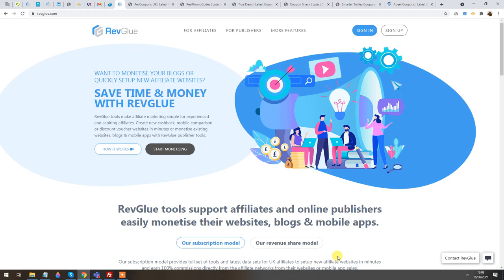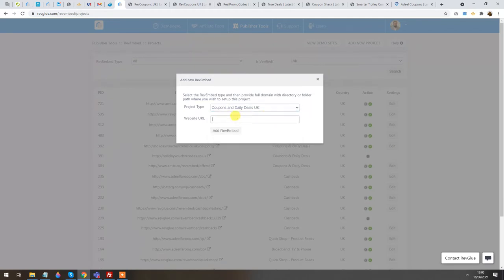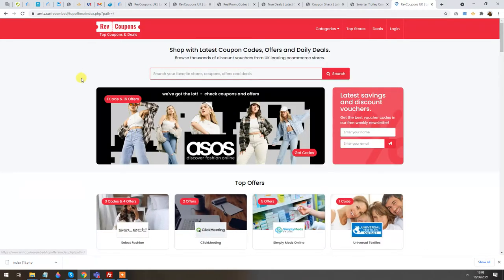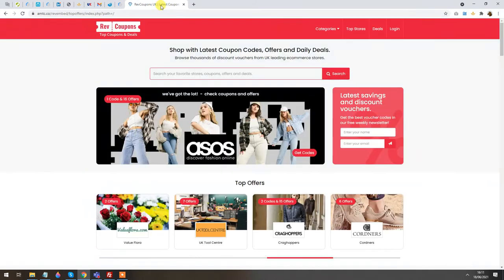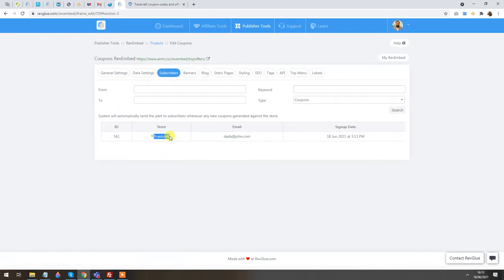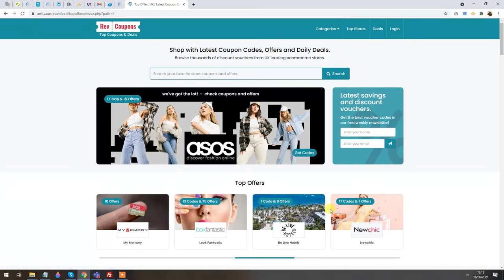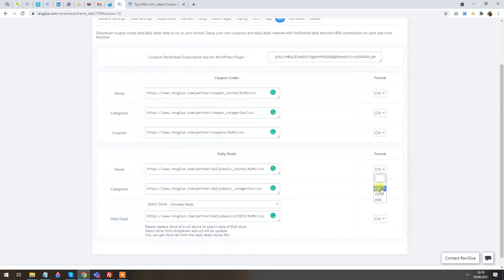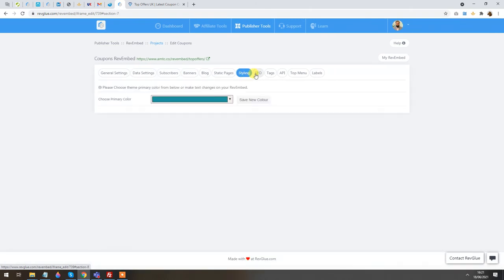How To Create A UK Coupons And Daily Deals Website In 5 Minutes | RevGlue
Watch this short video RevGlue.com offers a dynamic set of tools and options to UK publishers to set up easy to manage affiliate websites including cashback, coupons, daily deals, price comparison, broadband comparison and product feeds.

This particular video shows how to set up a UK coupons and daily deals website in a couple of easy steps.

A brief intro of RevGlue:

Here at RevGlue, our aim is to provide easy to use and manageable tools to affiliates and online publishers that can help you monetise your websites and mobile apps quickly and cost effectively.

RevGlue is, therefore, designed to solve the above problems head-on through its array of structured modules that are accessible on a flexible pay as you go basis.